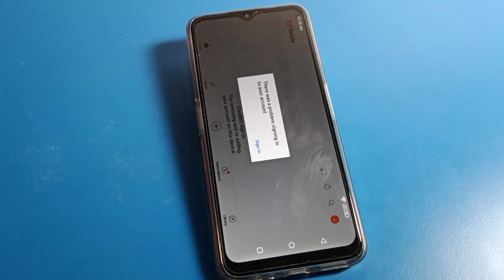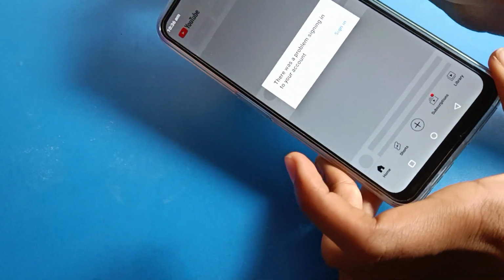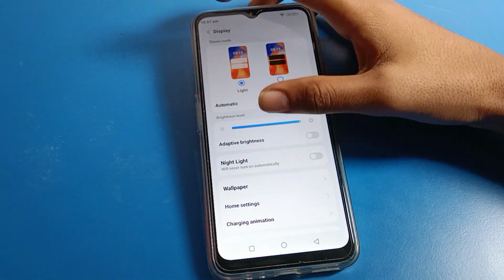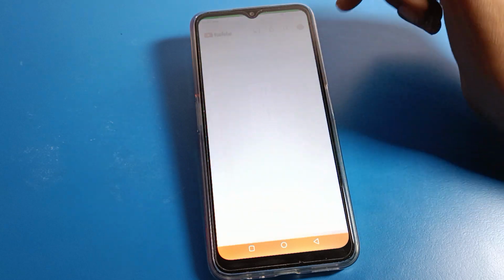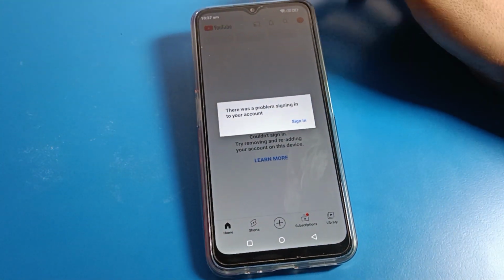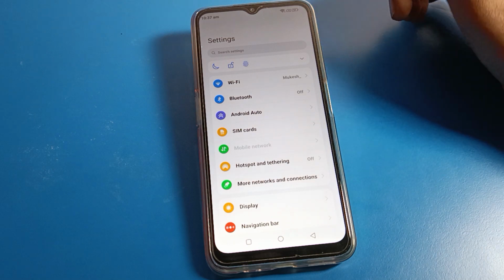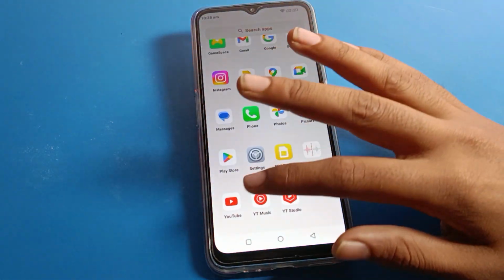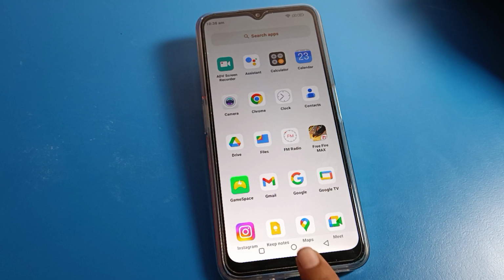Screen Rorate problem Lava Yuva pro | how to fix auto rorate screen